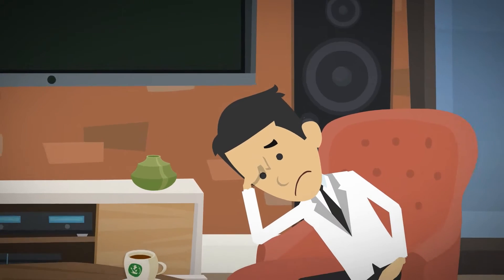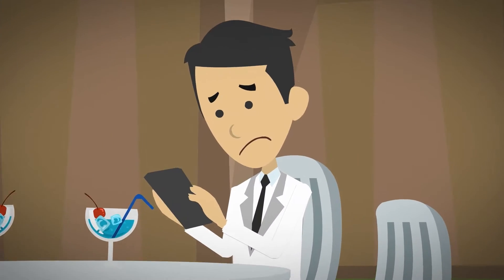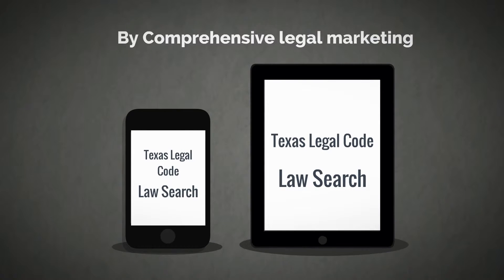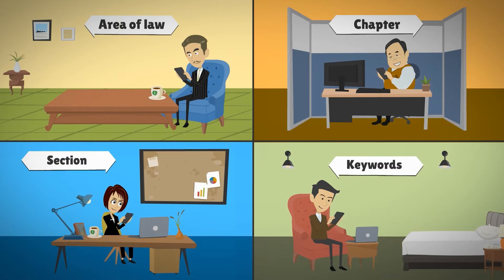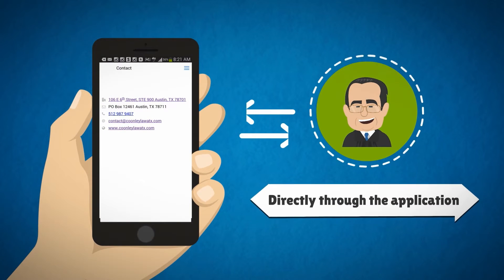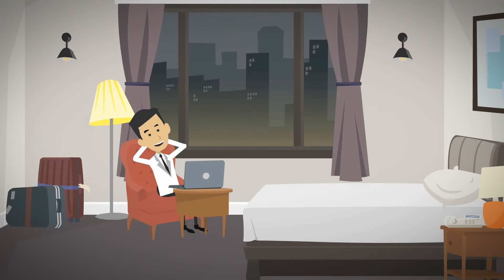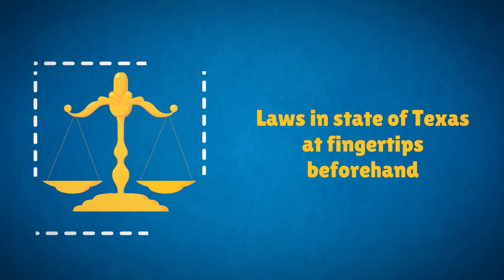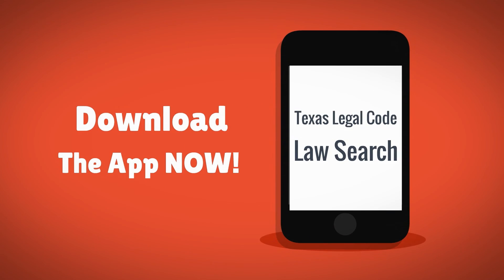Texas Law Search (Mobile Application) Web Video Promo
This is a helpful resource for any person who would like to reference Texas law. It allows the user to browse the code based on area of law, chapter, or section, and to search based on keywords.